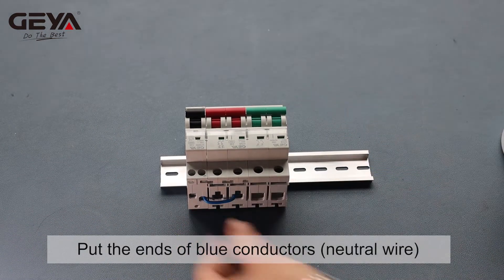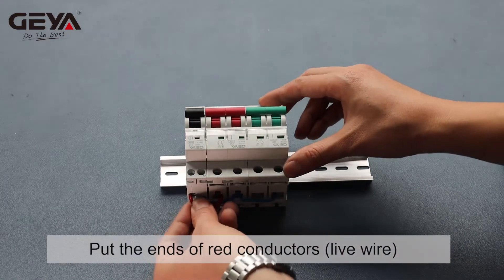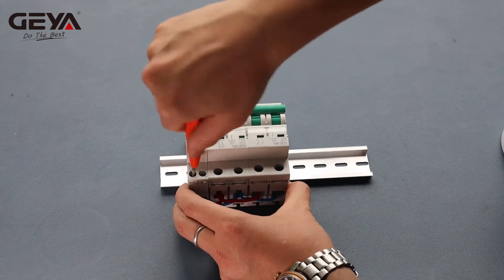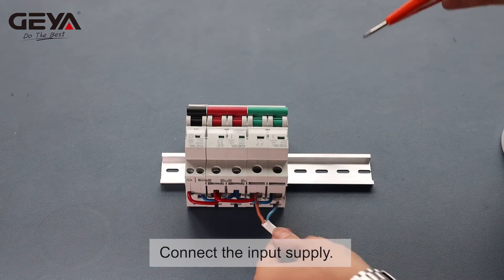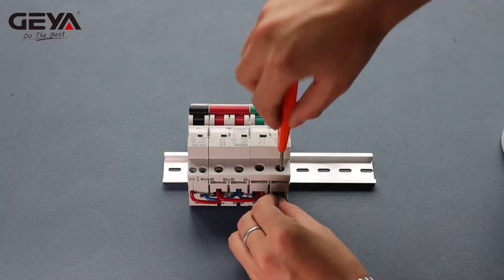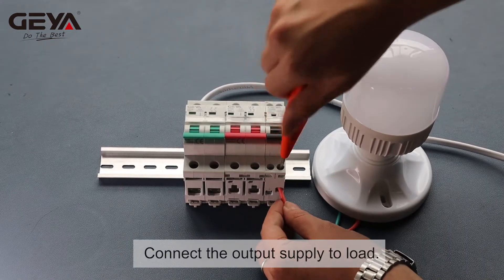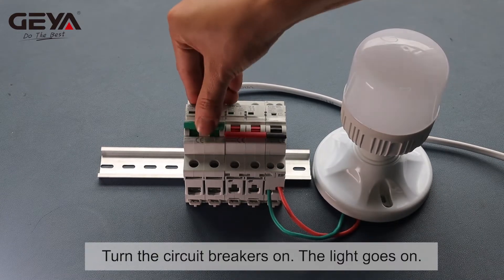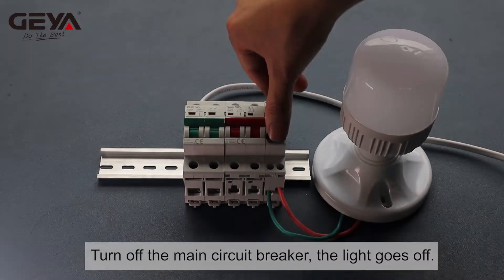How to wire circuit breaker (MCB) | Geya Electric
In this video, we are going to introduce how to wire the circuit breakers (MCB). We will walk you through each step from placing the conductors on according terminals to screw conductors, connect input and output supply.